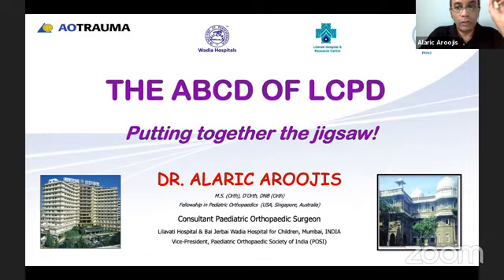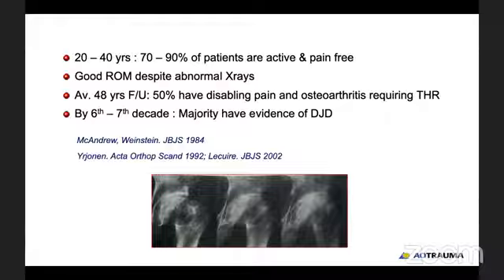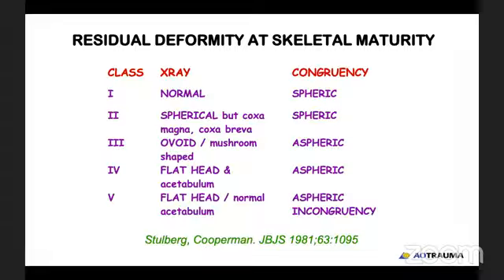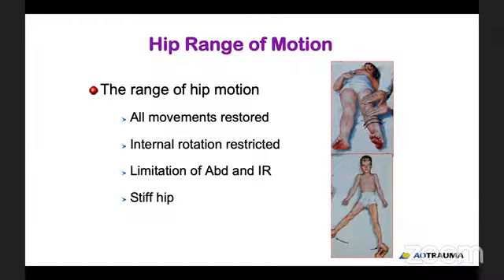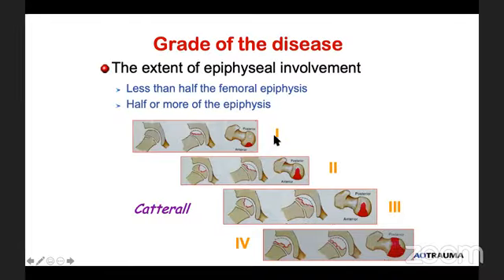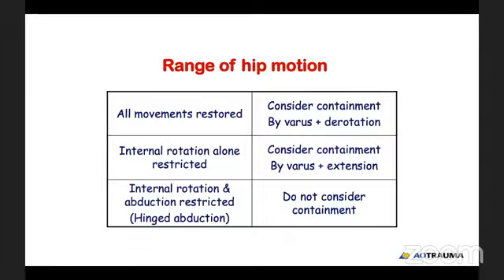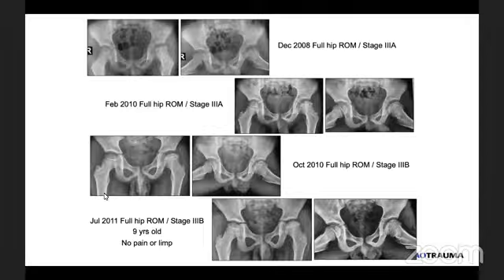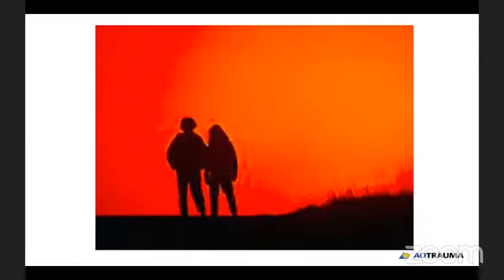OREF India Online class for Orthopedic Postgraduates on: Topic: Perthes Disease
🗓️ Date: Tuesday, 13 October 2020"